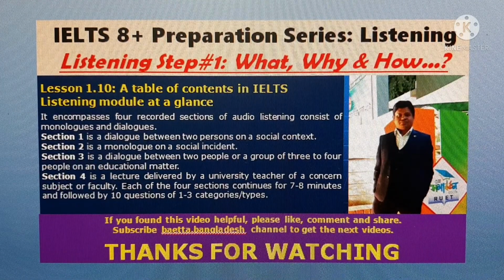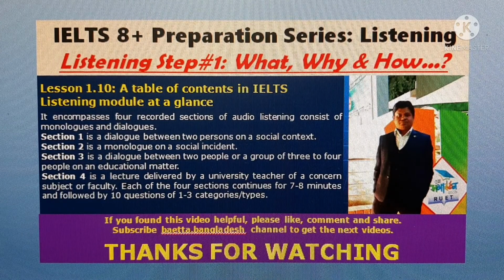IELTS Listening Step-1: What, Why & How is IELTS Listening Test??? | IELTS Listening 8+ Best Video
English IELTS IELTS_Listening Listening_Best_Course Listening_Tips Listening_Tricks Listening_Module Listening_Test IELTS_Listening_Module BAETTA IELTS Listening Step1 Prof-Lord#

Lecture Content
1.Introduction to IELTS Listening Module.
2. Timing in Listening Test.
3.What does Listening Test Airton assess
4. Is there any difference between IELTS AC and GT listening.
5.What accents are used in IELTS listening test
6.How many parts are there in  listening test.
7.How to write  answer in CDT and PBT Listening module.
8. Is IELTS listening easier or difficult than other three modules of IELTS
9. IELTS Listening module at a glance.
10. A table of contents in Listening module.